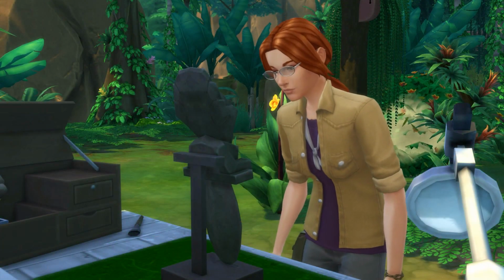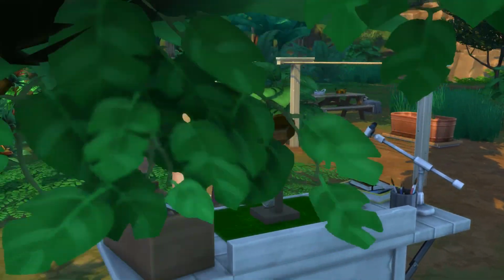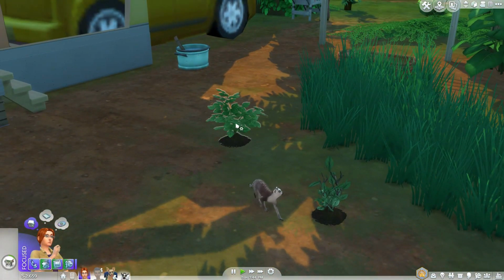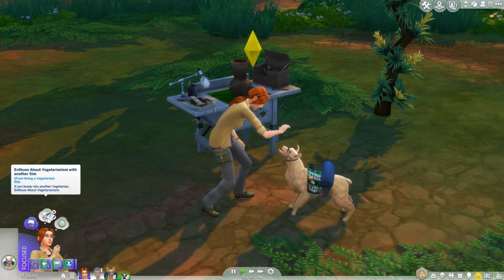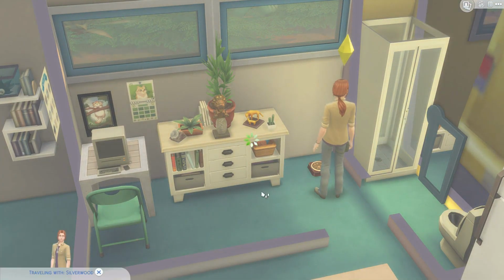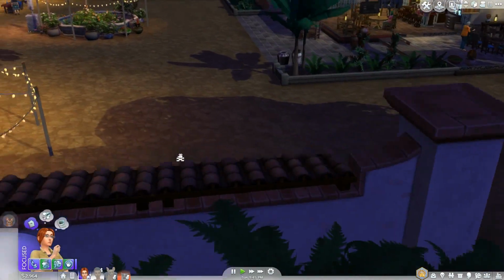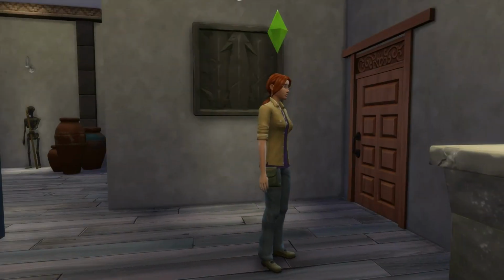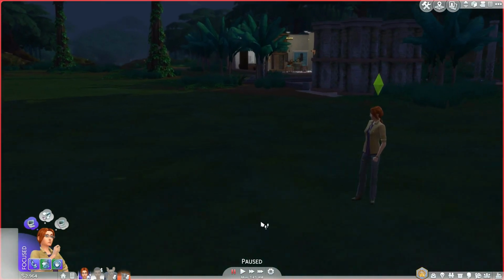Dusting Off Ancient Jungle Treasures!! 🌿Sims 4 Wild Thornberry Legacy #11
Welcome to our Wild Animal Rescue Legacy Challenge! With so many wild animals running loose in Brindleton Bay will our young, budding Zoologist be able to secure a place for herself and all her wayward charges?!

Can we get the zebras out of the flower beds, the red pandas away from the picnics, and round up the African Wild Dogs before the town is permanently thrown into chaos...?!